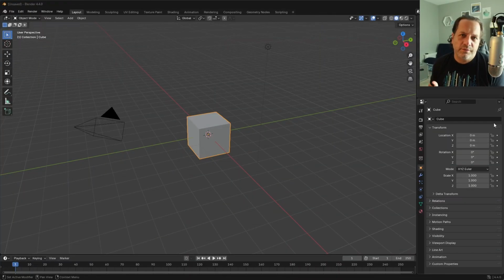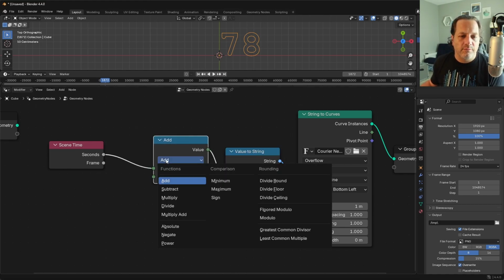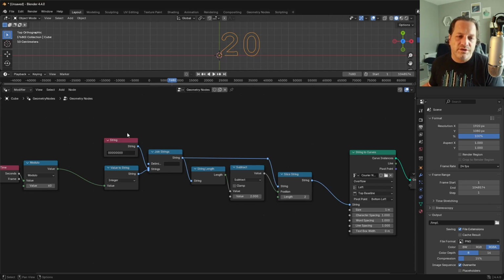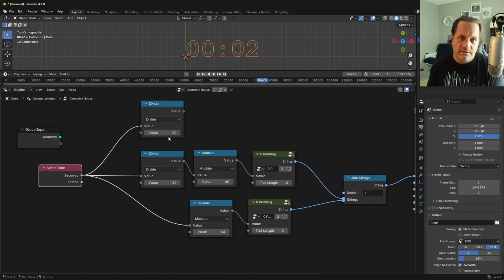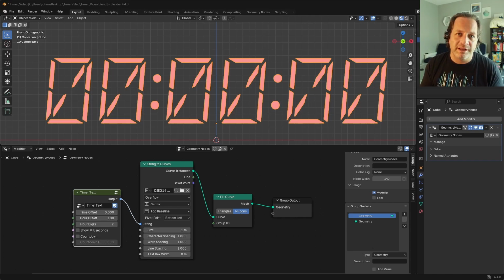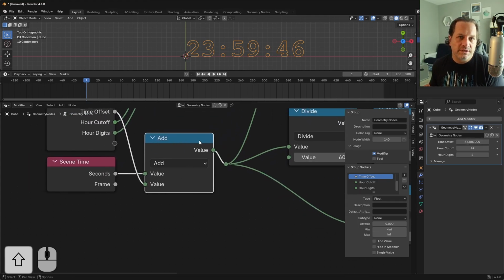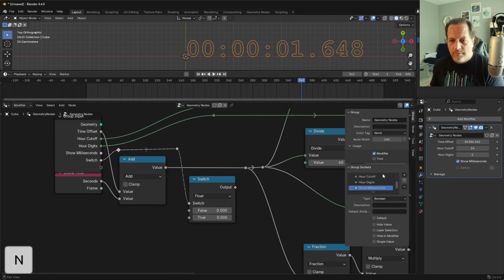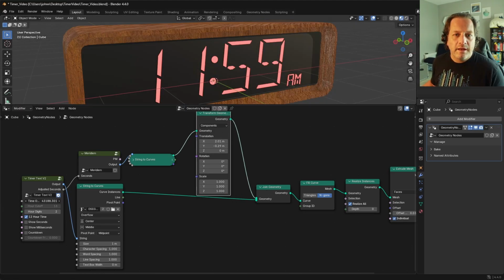Create Dynamic Clocks and Timers with This Geometry Nodes Setup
In this Blender tutorial, I’m revisiting and simplifying a timer setup using Geometry Nodes that you can easily customize for your digital art and animation projects. Whether you're creating a countdown clock, a digital stopwatch, or a day/night clock, I walk you through how to build it step-by-step—covering seconds, minutes, hours, zero padding for consistent digits, and even optional milliseconds. You'll learn how to use key Geometry Nodes like Scene Time, String to Curves, modulo math for rollover, and string slicing to create a clean, professional timer display inside Blender without scripting. Plus, I show you how to add features like time offset, 12-hour or 24-hour formats, and countdown functionality, all fully adjustable to your needs. If you’re interested in mastering Blender’s node system for animation or UI design, this video will give you fresh ideas and practical tools to level up your projects. Let’s dive in and get creative with Blender Geometry Nodes!

00:00 - Introduction
00:21 - Seconds
04:58 - 0 Padding
10:06 - Minutes
12:34 - Hours
13:57 - Adding in an Offset
15:14 - Having Hours Roll Over
16:23 - A Fix for a 12 Hour Clock
20:31 - Milliseconds
24:49 - Countdown Timer
26:45 - Some Cleanup
28:46 - Extra Features in the Patreon Download
30:02 - Conclusion